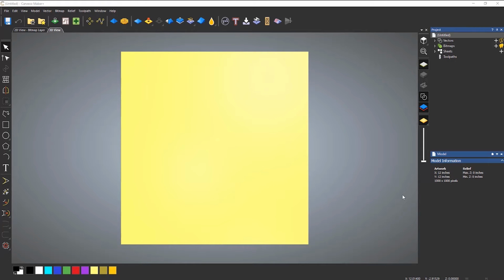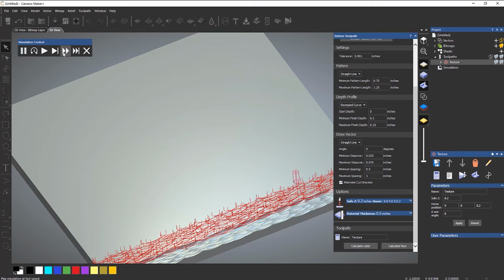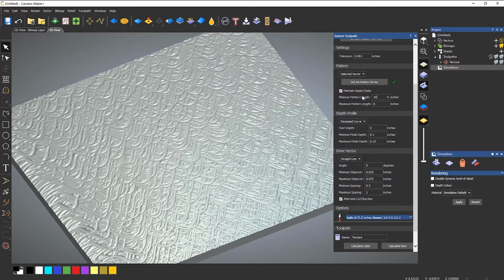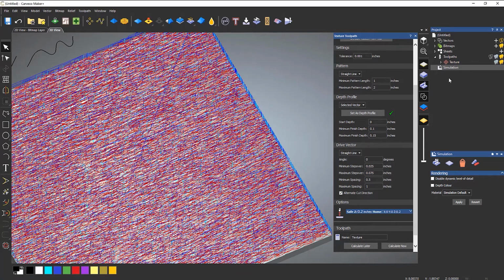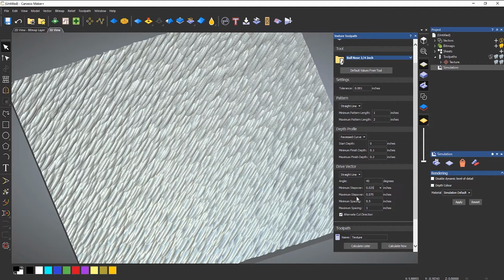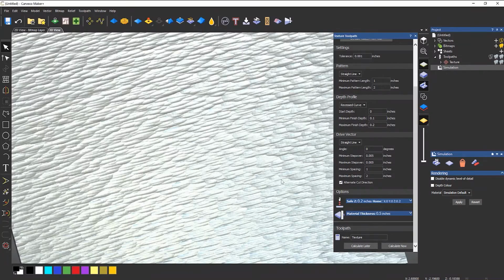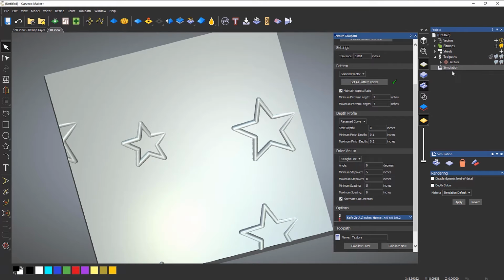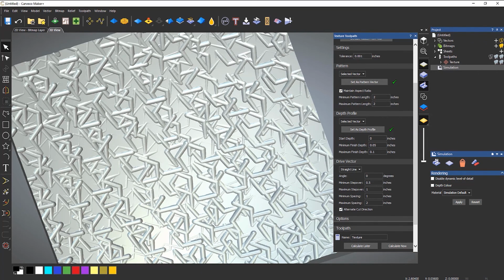Carveco Maker Plus: Texture Toolpath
In this video Leighton walks us through the Texture Toolpath Tool! This tool is perfect for projecting your own textures onto your designs. Here Leighton goes through every aspect of the tool and then gives us an example of how to create your own unique design and patterns, simulating the textures the whole way through so you can see exactly what's going on!

Bookmarks:
00:)0 - Introduction
00:39 - Texture Toolpath Tool
01:14 - Area to Machine
01:35 - Tool List
02:19 - Material Definition
03:47 - Pattern
06:58 - Depth Profile
11:04 - Drive Vector
14:53 - Creating your own Pattern